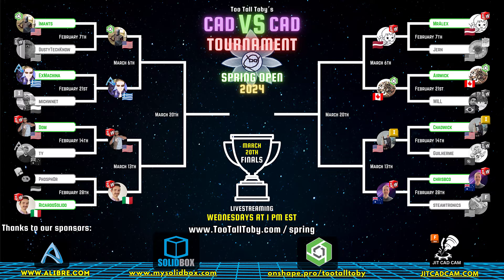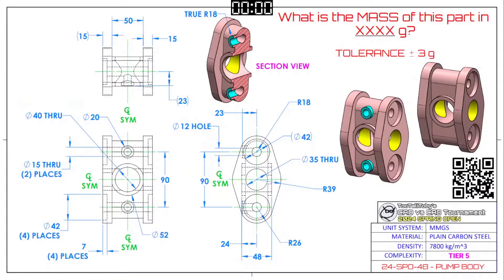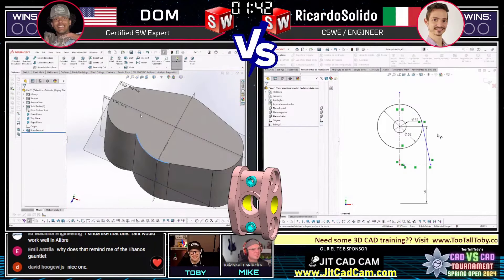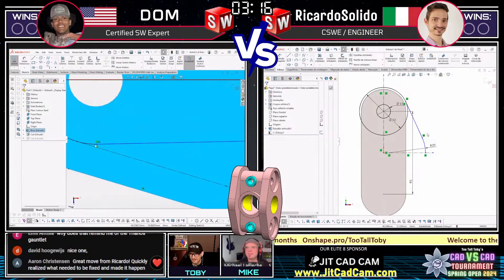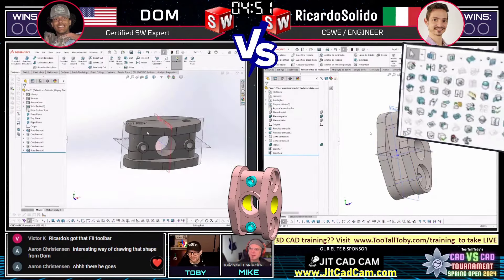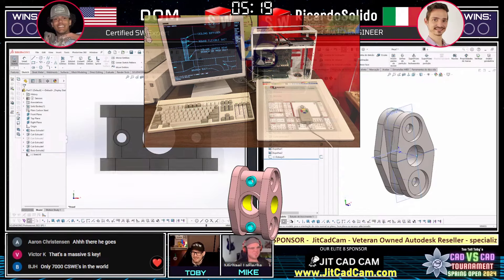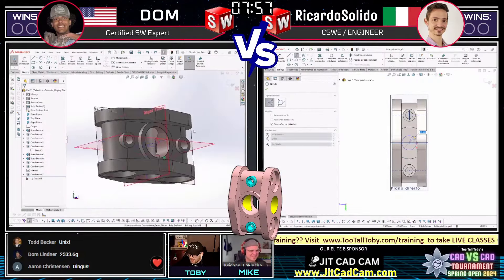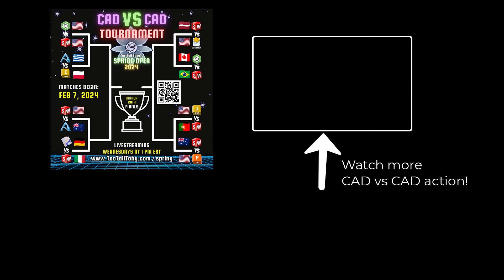SolidWorks Experts BATTLE in 3D!!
MATCH 3-BATTLE 1 - SolidWorks VS SolidWorks- Which is FASTER? - Dom vs RicardoSolido!!!
In this EPIC cad vs cad tournament showdown we see SolidWorks EXPERT Dom off against solidworks EXPERT RicardoSolido!!

Who will earn the points to move on to the FINAL 4?

ALIBRE
Alibre and its worldwide partner network power customers in 129 countries and every industry vertical.

SOLIDBOX
Professional 3D CAD Hardware, Training and Services

JITCADCAM
It's not what you know, it's who you know, and you all know Fusion Phil at JITCADCAM for all your Autodesk Fusion Needs.

ONSHAPE
Accelerate product development with the power of cloud computing, real-time collaboration tools, and a built-in PDM system - all for the same price as CAD. Engineers Can Get Onshape Professional free up to 6 months Onshape.pro/TooTallToby

2024 SPRING OPEN Cad VS Cad tournament
16 runners